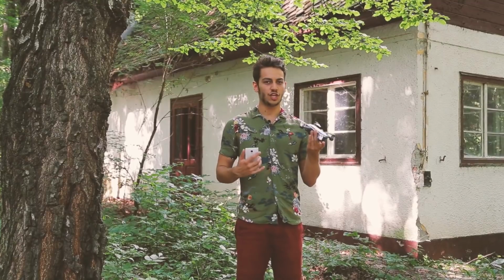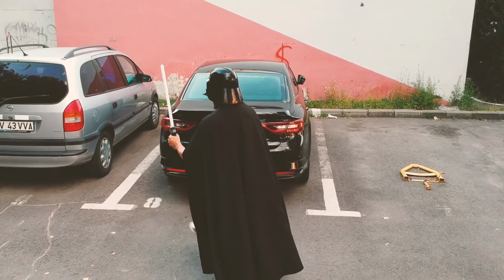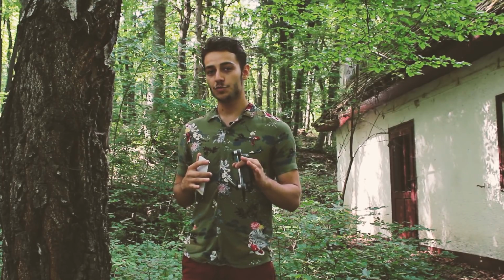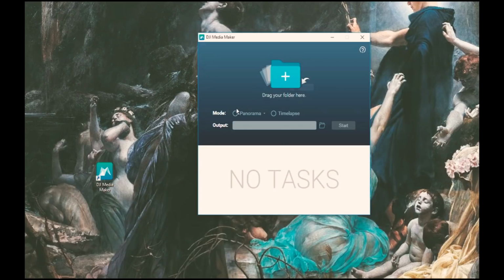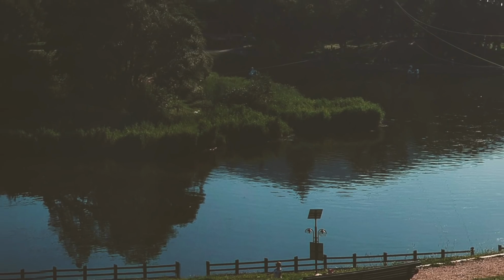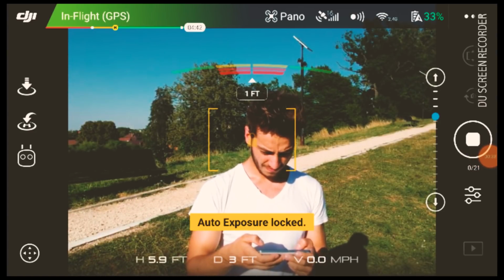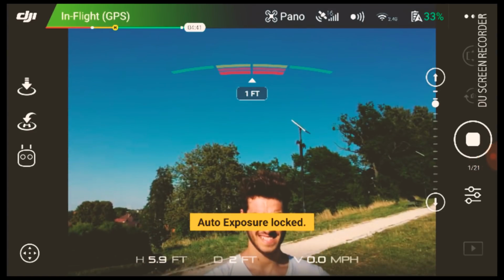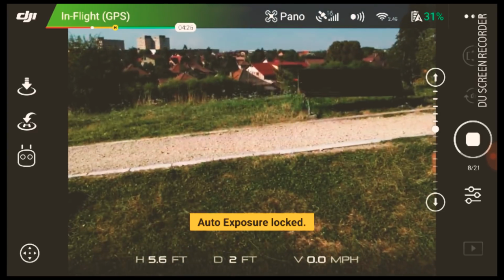DJI Spark - 180 panorama and NEW 4k photo resolution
180 degree panorama and gesture mode 4k is here!

The update from DJI that appeared about a week ago had some really nice features:
- video gesture control
-improved gesture recognition
-safetly features
-180 degree panorama mode
- 4k foto resolution when in gesture mode

The app has also been updated and you can now tilt the phone and turn the camera up and down and you can also change between recording and photo mode at any time when in gesture mode by the press of a button.

The difference between quality of the old gesture pictures compared to the new ones is indisputable.

From Full Hd to 4k that's a huge difference by itself. And the 180 degree panorama is just a bonus.